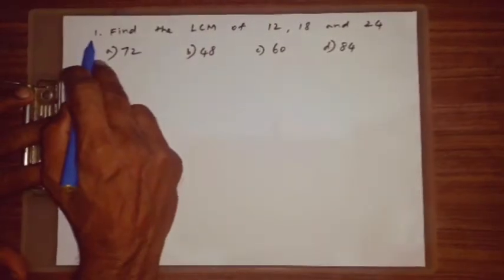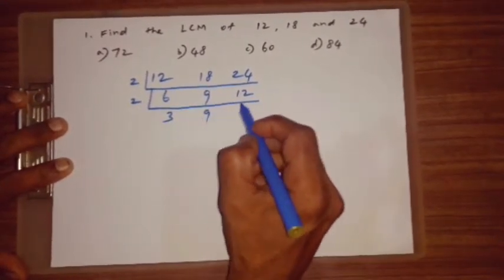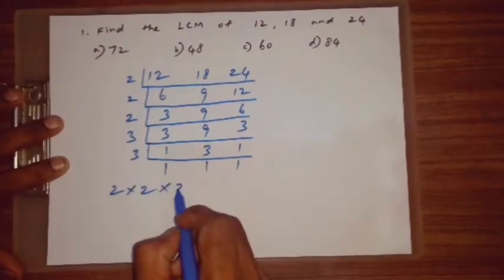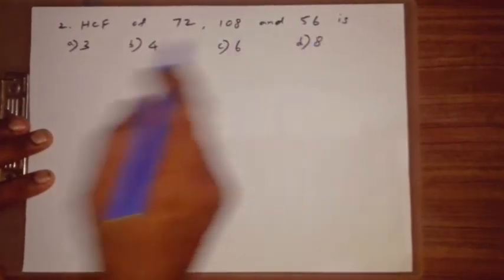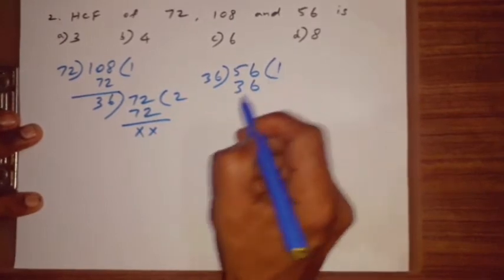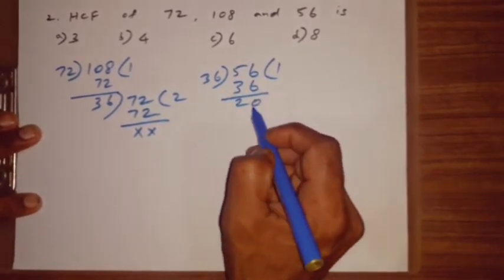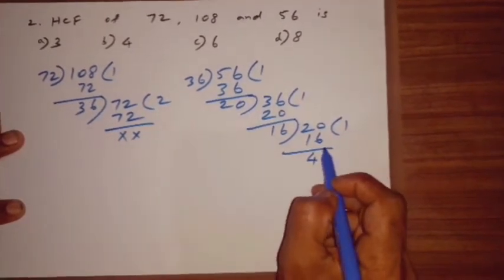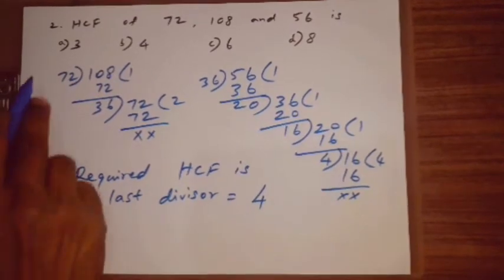Navodaya Vidhyalaya HCF and LCM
Hello,Students😀😀

We will upload Education Video about. 😄😄

TNPSC EXAM
UPSC EXAM
RRB
NEET
Navodhiya for class 6 Entrance Exam
Competitive Exam
English Grammar
Maths
Science

So We Want support from you students👍👍

We will do a happy Journey🚵‍♂️🚵‍♂️